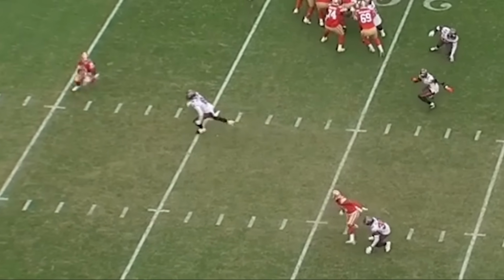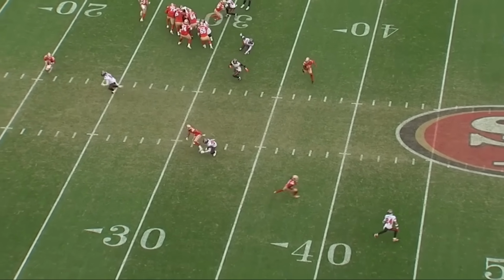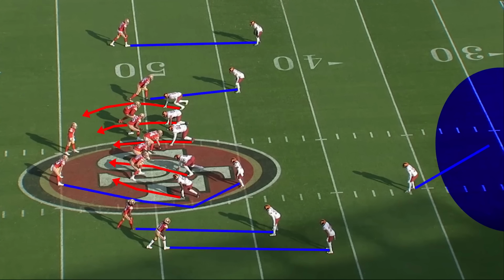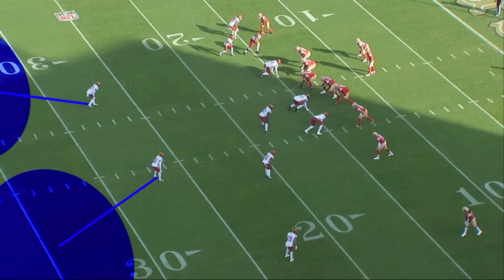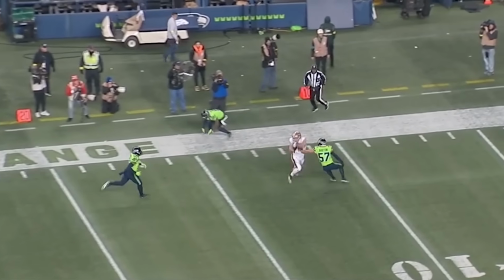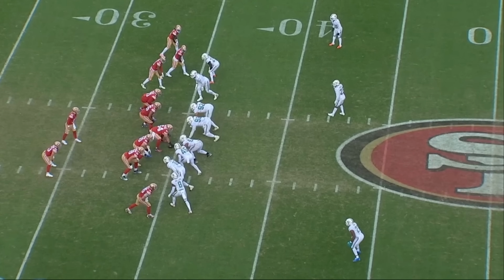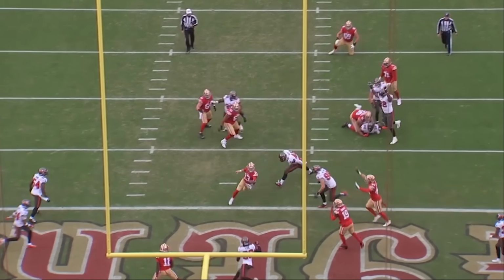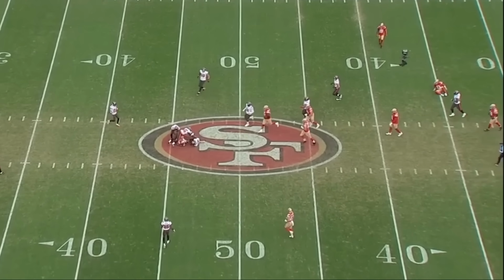Brock Purdy is better than you think (Section removed around 7 minute mark due to NFL complaint)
Brock Purdy isn't just steadying the ship with the San Francisco 49ers, he's making high-end plays on a regular basis and amplifying the quality of the supporting cast in Kyle Shanahan's offence.

NFL Quarterback Analysis.